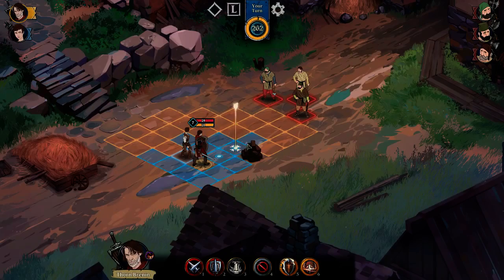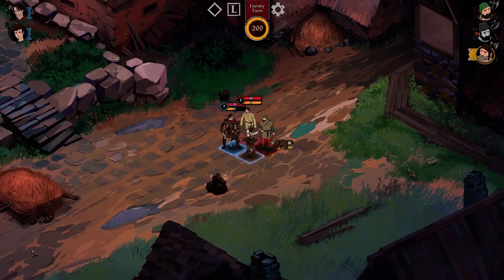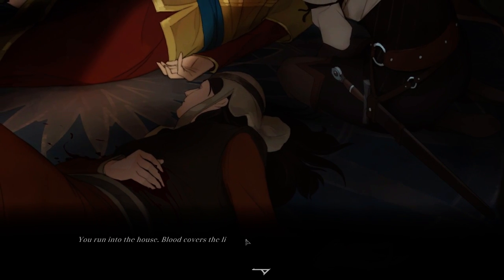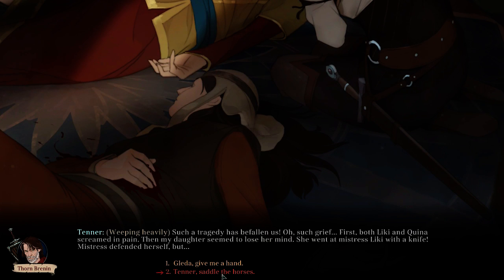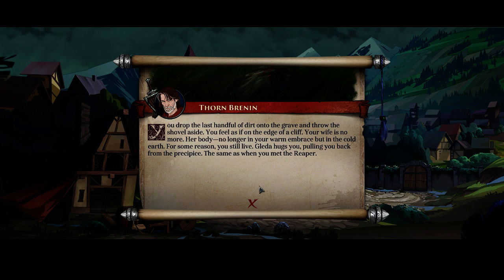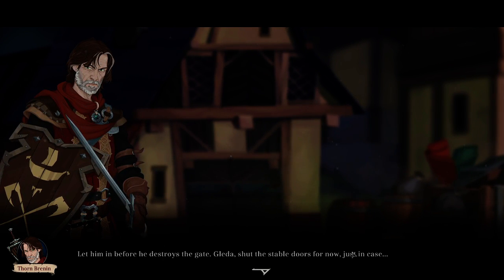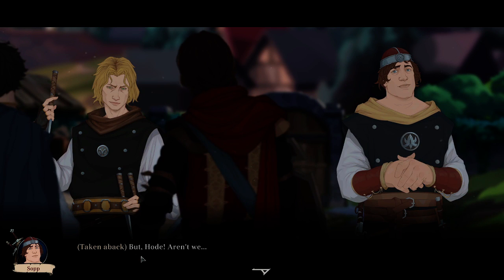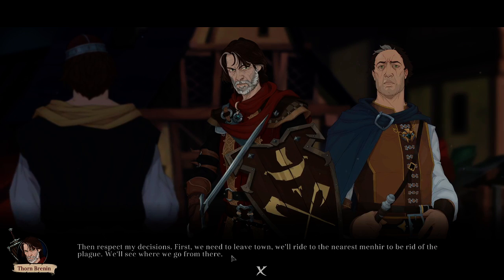Ash of Gods: Redemption A Let's Play By IVATOPIA Ep 2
This is me IVATOPIA attempting to do a let's Play for Ash of Gods: Redemption

This is Ash of Gods: Redemption episode 2

All rights to the game belong to the Developer: AurumDust
and Publisher: AurumDust, WhisperGames

If you want more info on Ash of Gods: Redemption go to there official